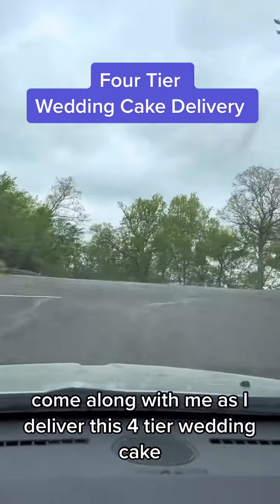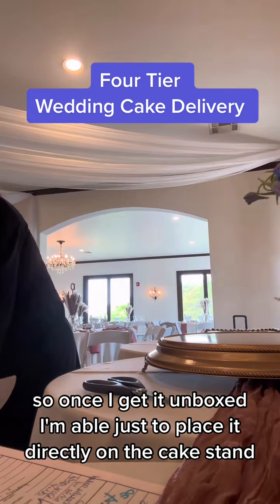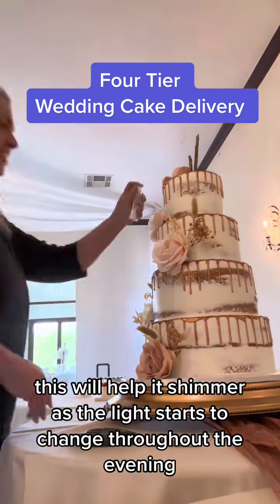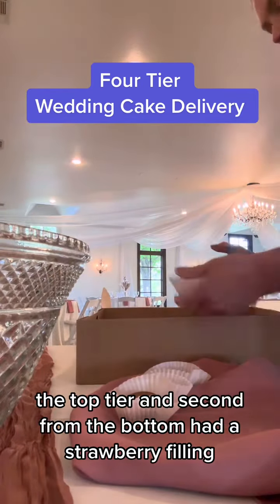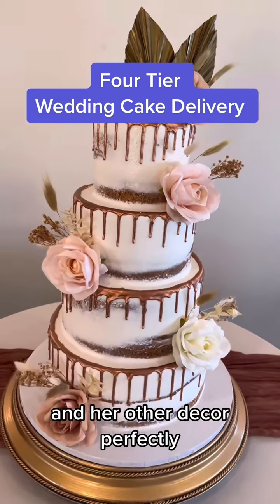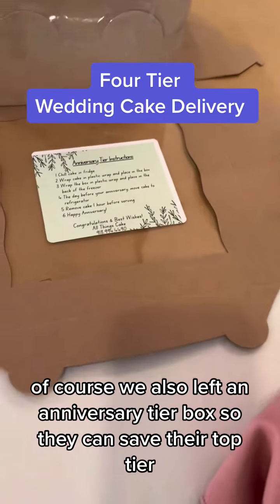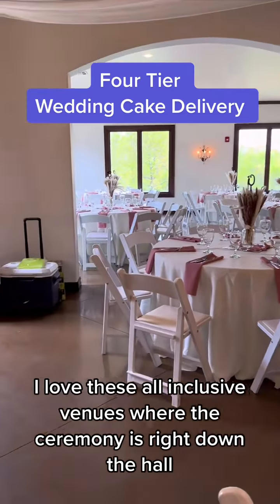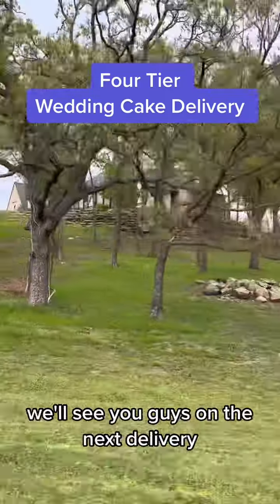Let’s deliver a four tier nearly naked, wedding cake! #wedding#weddingcake#weddingcakedelivery#n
Let’s deliver a four tier nearly naked, wedding cake! #wedding#weddingcake#weddingcakedelivery#nakedcake#customcake#smallbusiness#girlboss#cakelife#cakeshopowner